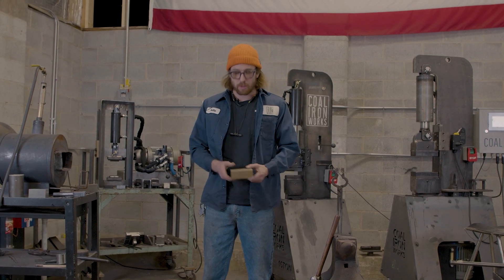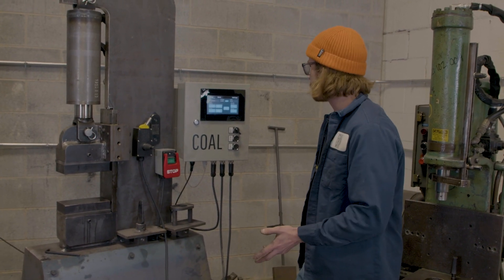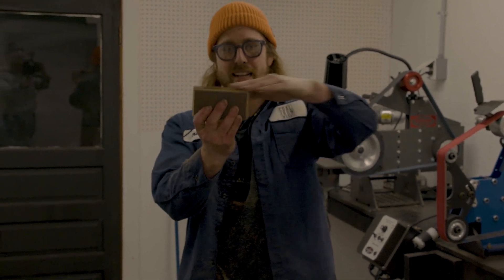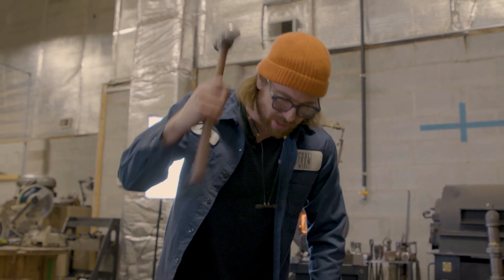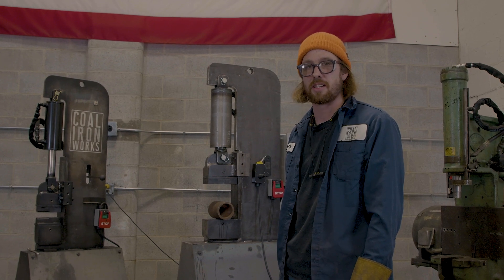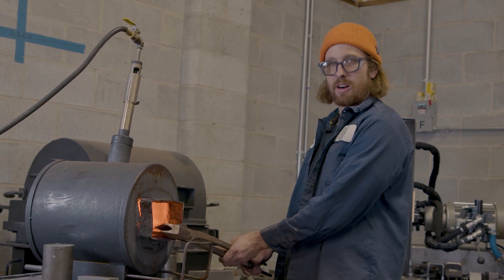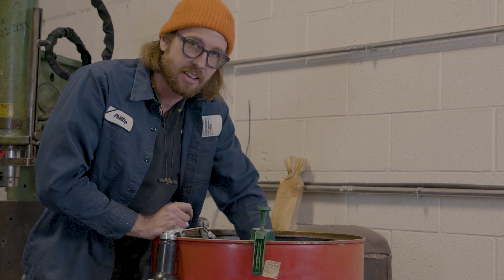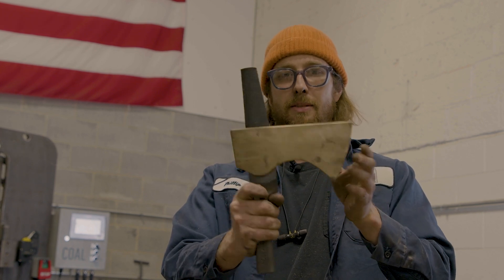Forging a Bronze Axe with Mother Bear Forge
Phillip Wolfersberger of MotherBear Forge forging an aluminum-bronze axe head using the Coal Iron Works punch and stripper dies on a 25 ton press!
Why bronze for this project? Obviously a bronze axe is not real-world practical/functional. However we love teaching the fundamentals of forging using this type of bronze since it allows for easy and quick work that’s translatable into any type of tool-steel.

Video shot and edited by our talented team-member: Evan Williamson

Coaliron.com